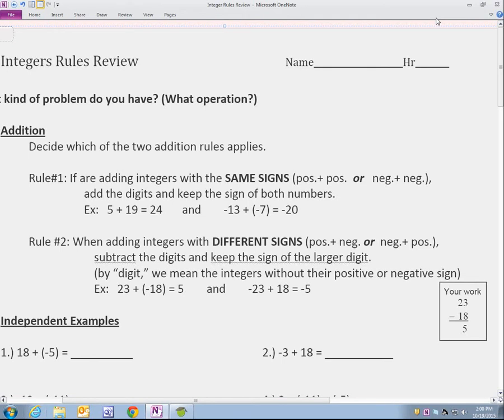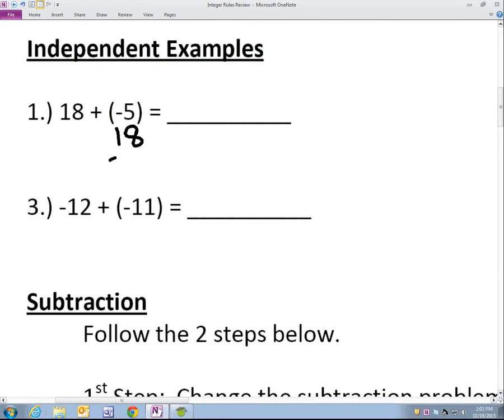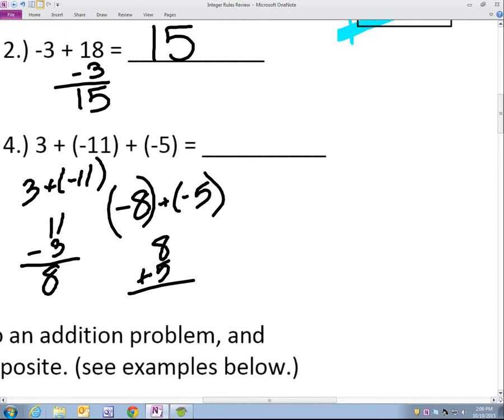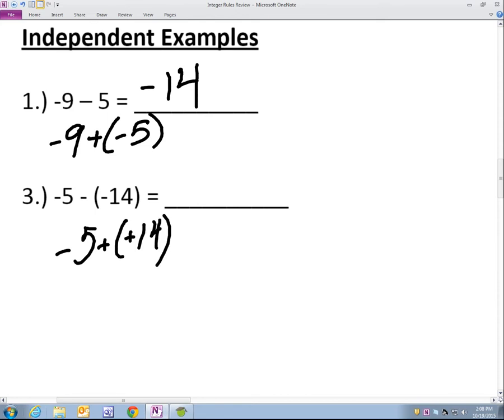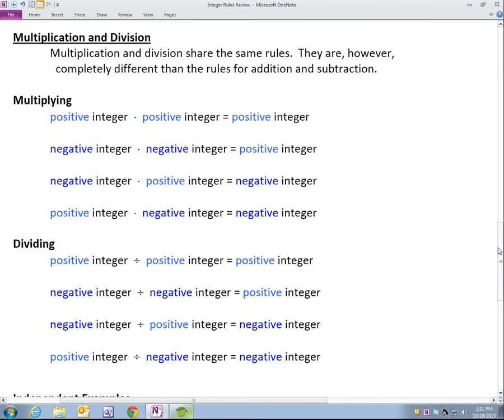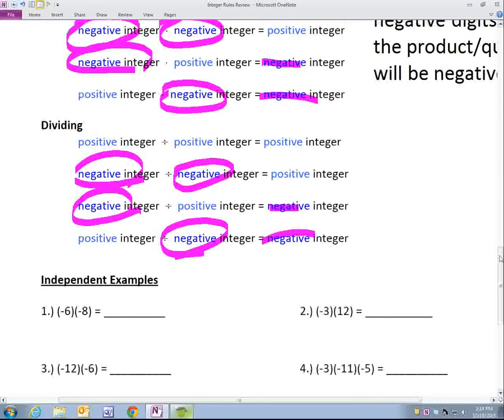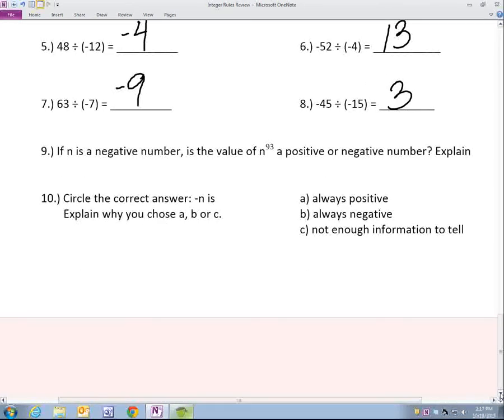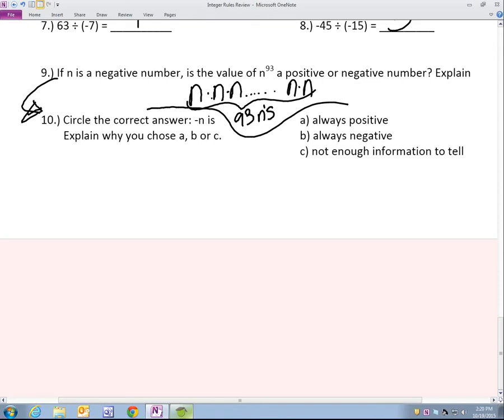Integer Rules Review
Adding, \Subtracting, Multiplying, and Dividing Integers with like and unlike signs.